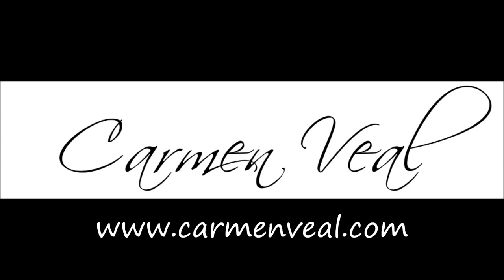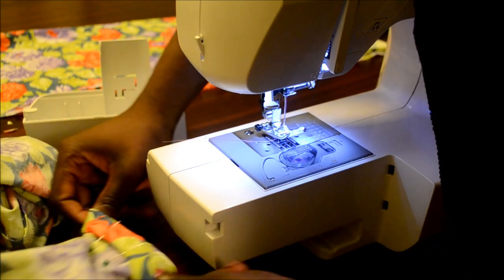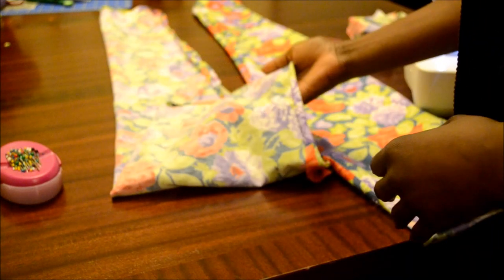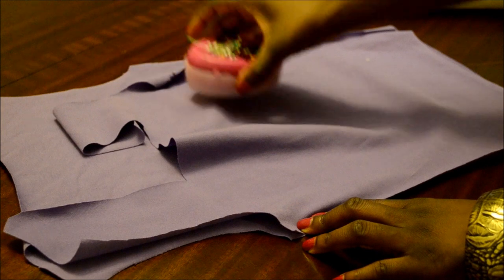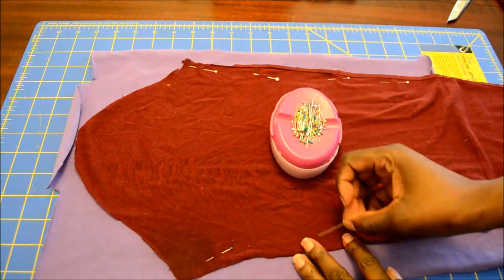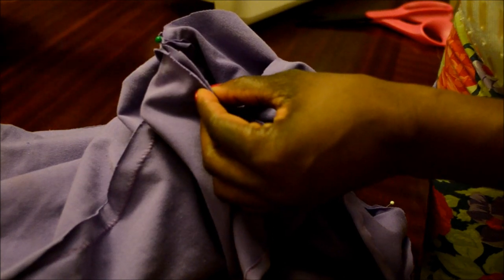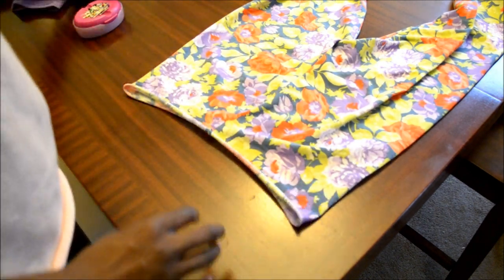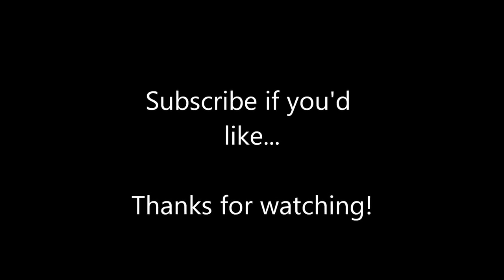How to make a full body suit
3 in 1 full tutorial on how to make leggings, shirt with sleeves and how to connect the two.